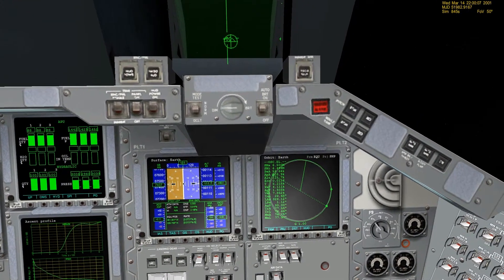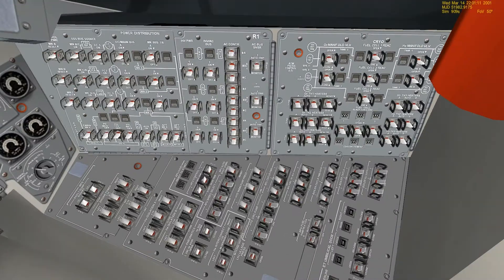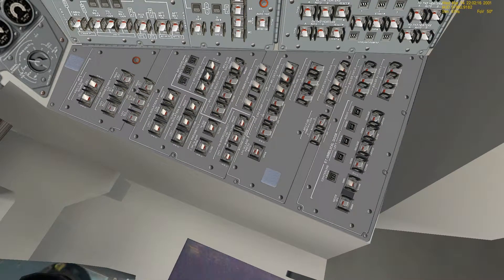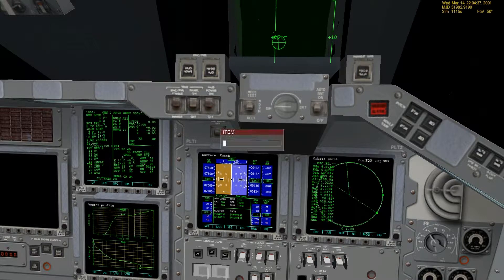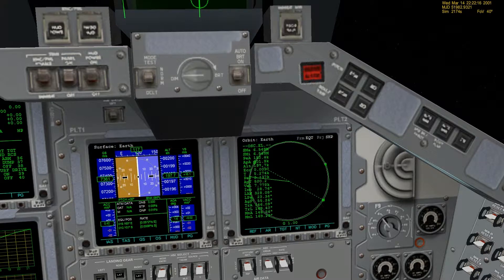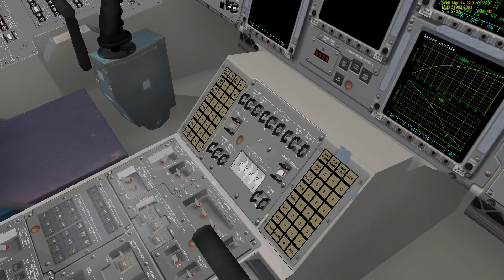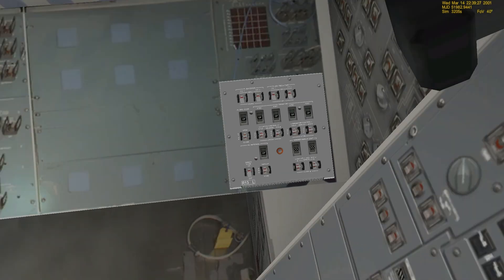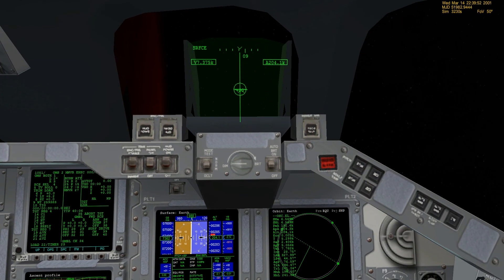Orbiter 2010 - Space Shuttle HD Graphics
This is a quick continuation of my last video, showing the post-launch orbit maneuvers in the Space Shuttle. Specifically I do a manual OMS burn, I navigate the MFD's, I close the ET umbilical doors, I open the Cargo Bay Doors, I deploy the radiators, and I deploy the Ku-Band antenna. I show you guys how to do all this! So please watch! :)